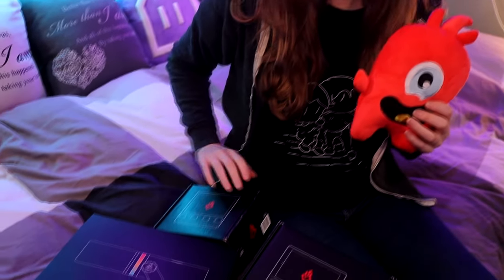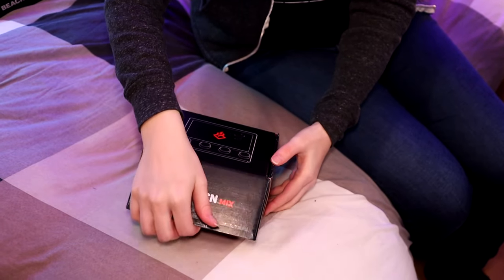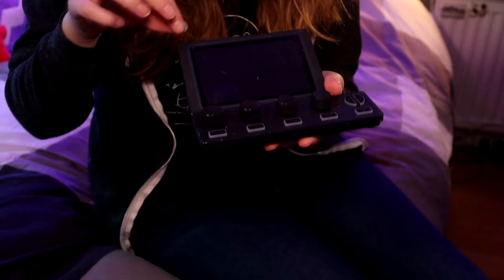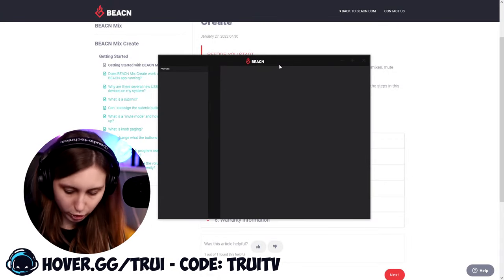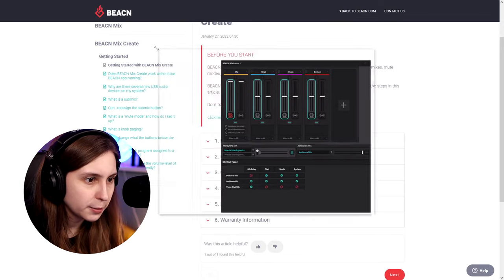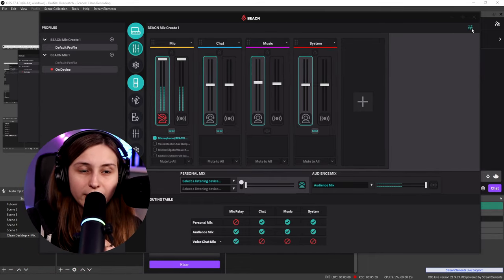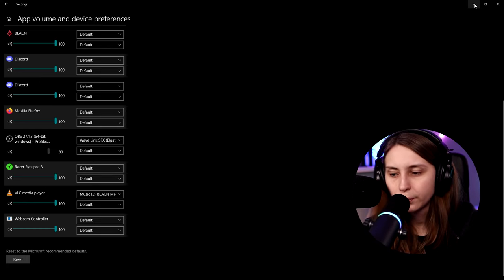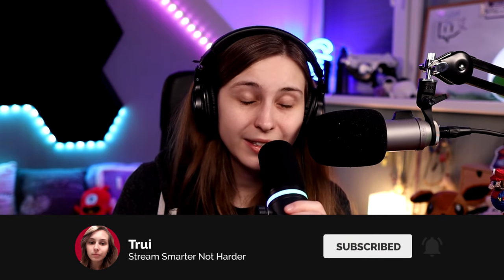The NEW Mic and Mixers That Can Change Your Stream Quality Instantly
Beacn came out with a new USB mic and mixers that help level up your stream quality. This setup is super easy to setup and will help you improve your stream quality without having to learn about XLR setups.